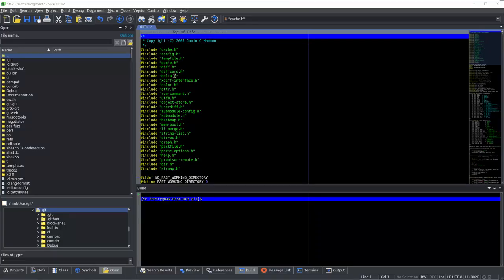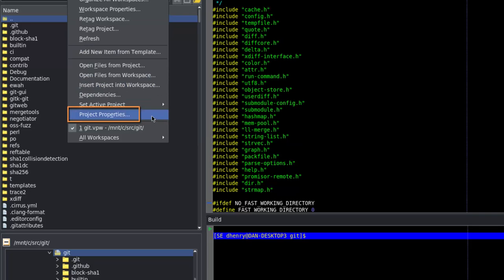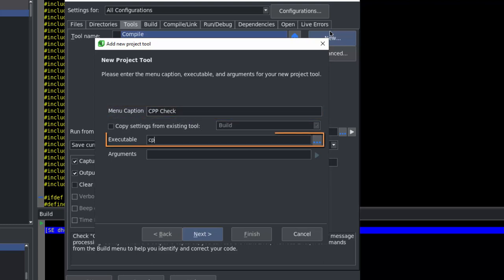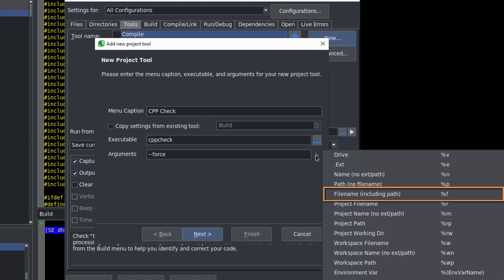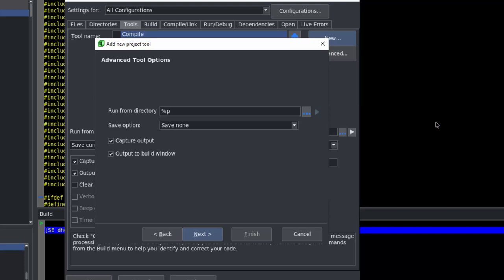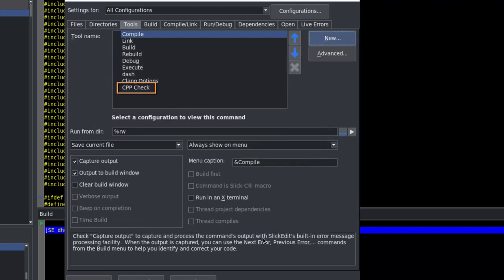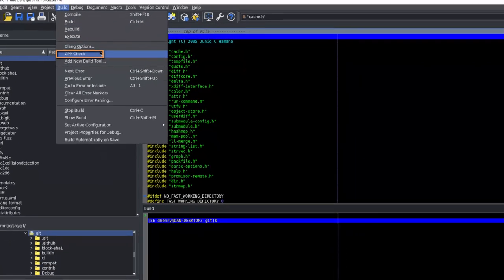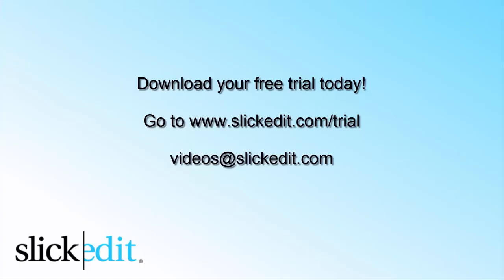SlickEdit - Adding a New Items to the Build Menu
This video gives a demonstration how to add (a) new item(s) to the build menu.